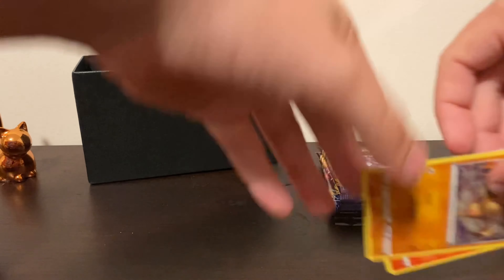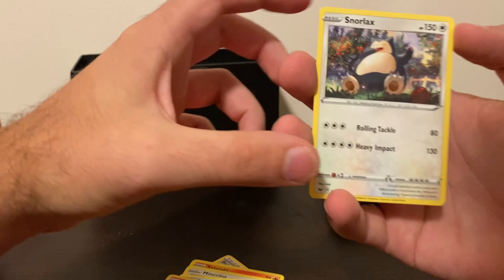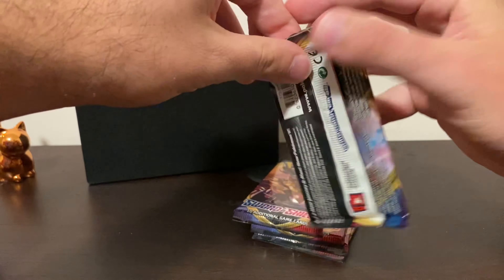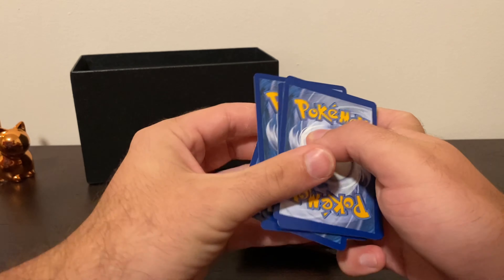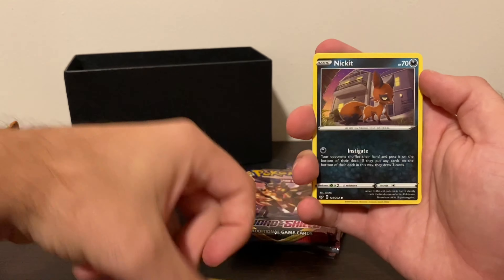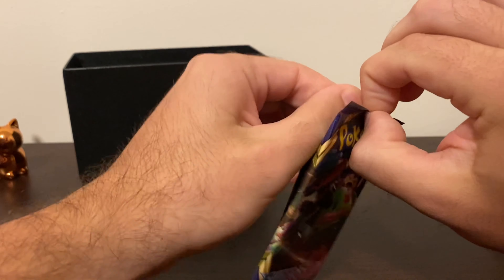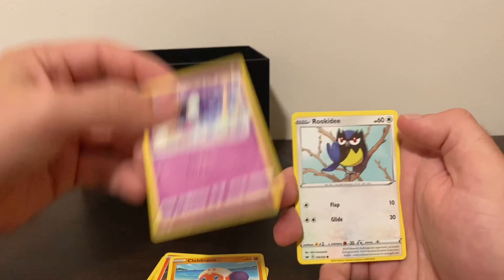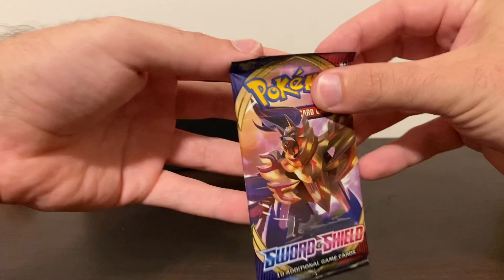Sword and Shield Elite Trainer Box Opening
Opening of an Elite Trainer Box for the Sword and Shield set! If you're looking for an easily found box at a good price this is your best bet!